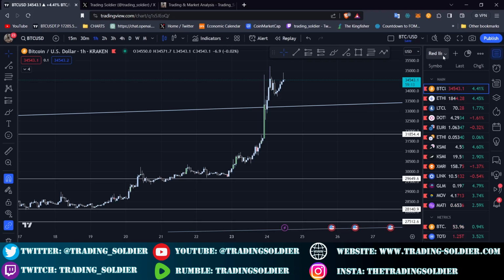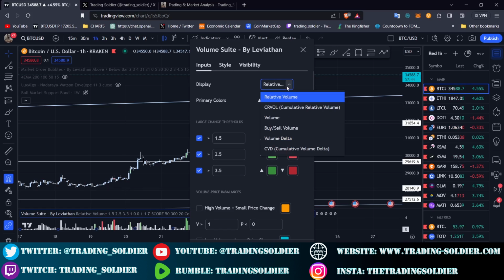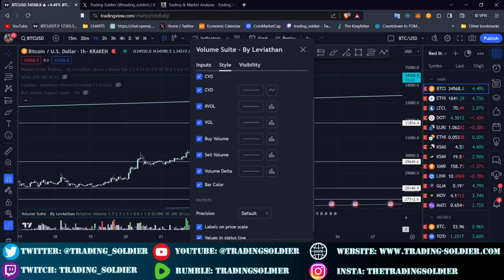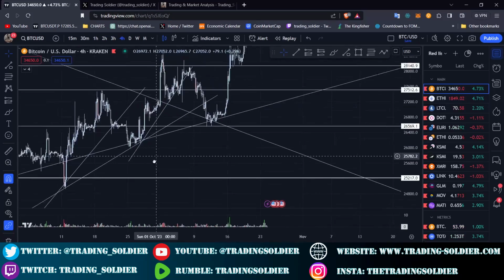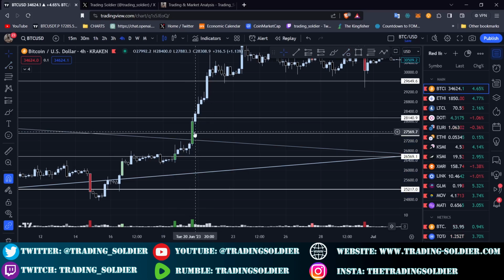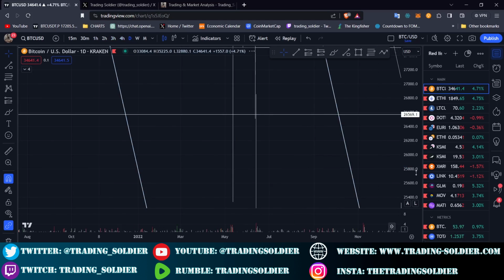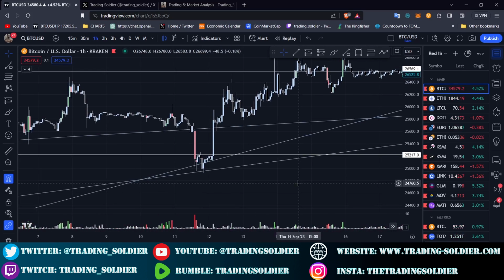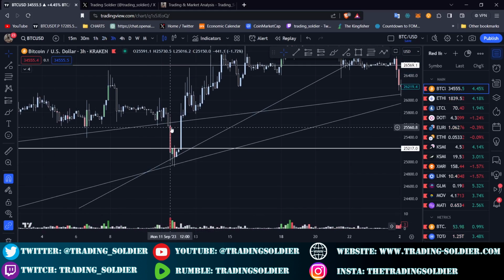BEST VOLUME INDICATOR on TradingView for Trading Crypto - Volume Suite by LeviathanCapital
Volume Suite" by LeviathanCapital, the BEST TradingView VOLUME INDICATOR in the market. In this in-depth tutorial, we'll walk you through every aspect of this powerful tool, helping you harness its full potential to elevate your trading game.

Understanding trading volume is paramount in making informed decisions in the volatile world of cryptocurrencies. LeviathanCapital's Volume Suite is a game-changer, providing you with valuable insights into market dynamics, trends, and potential reversals. Whether you're a beginner looking to grasp the fundamentals or an experienced trader aiming to refine your skills, this tutorial has something for everyone.

Here's what you can expect:

    Comprehensive Overview: We'll start from scratch, ensuring that even if you're new to trading or chart analysis, you'll follow along effortlessly.
    Feature Breakdown: Dive deep into the Volume Suite's features and functionalities, understanding how each element contributes to your trading strategy.
    Real-Life Examples: Learn through real chart examples, so you can apply your knowledge in actual trading scenarios.
    Tips and Strategies: Discover tips and strategies on how to incorporate the Volume Suite into your trading routine effectively.
    Maximizing Profits: Uncover how to spot potential profit opportunities and minimize risks using this powerful indicator.

Stay ahead of the cryptocurrency game by mastering the Volume Suite. Elevate your trading skills and start making more informed decisions today. Don't miss out on this chance to gain a competitive edge in the crypto market. Watch the tutorial now and take your trading to the next level!